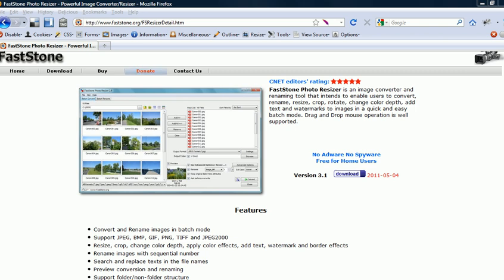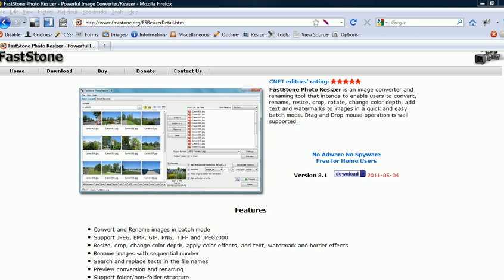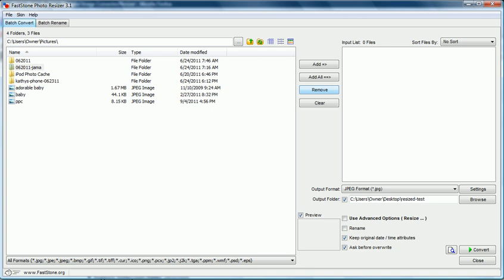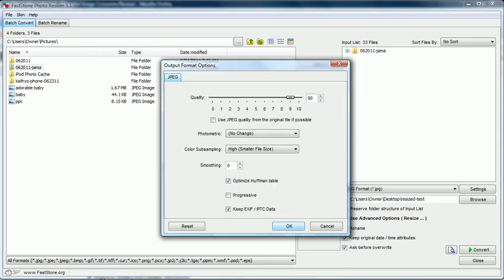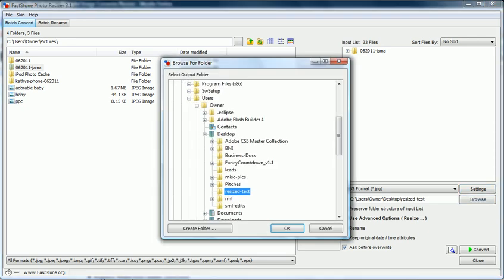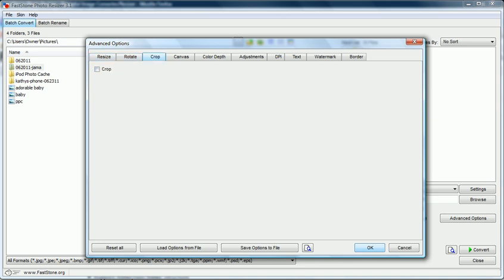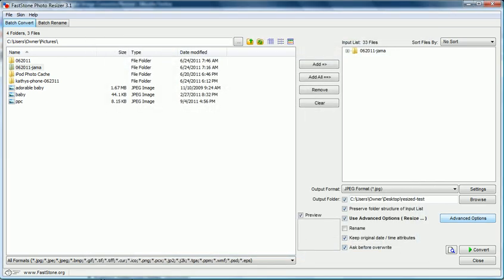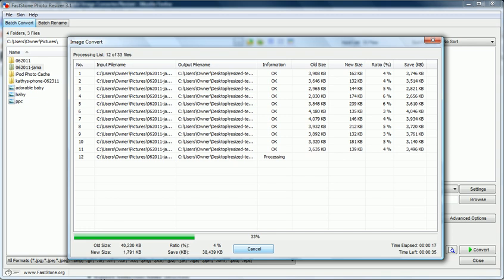FastStone Photo Resizer 3.1 Tutorial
FastStone Photo Resizer 3.1 is a free and easy tool for batch re-sizing, manipulating photos. It's great for re-ducing photo sizes for web files.